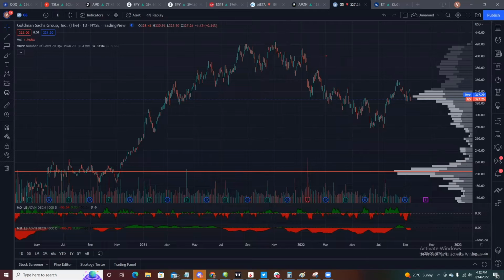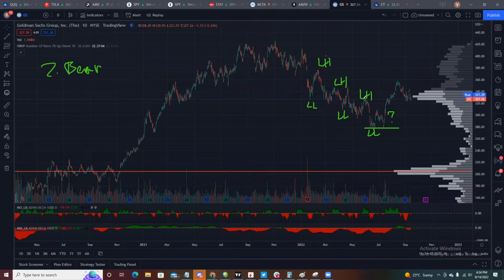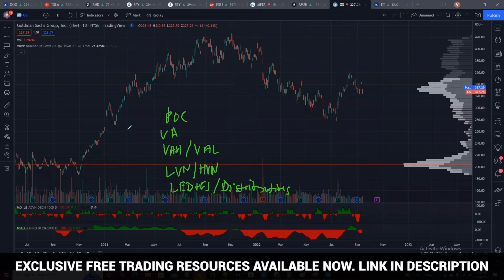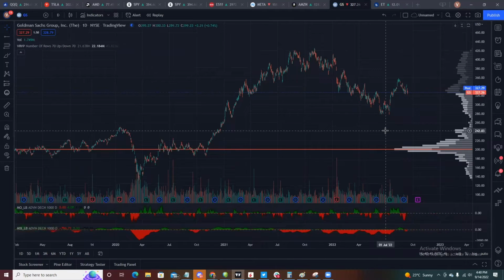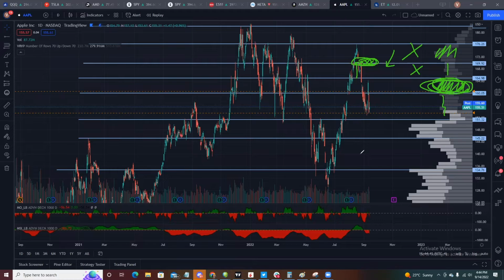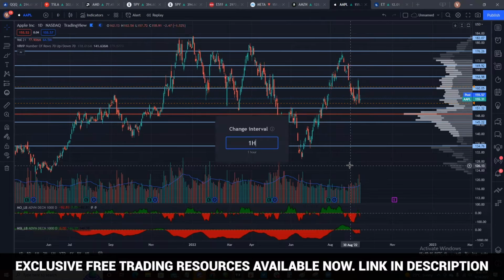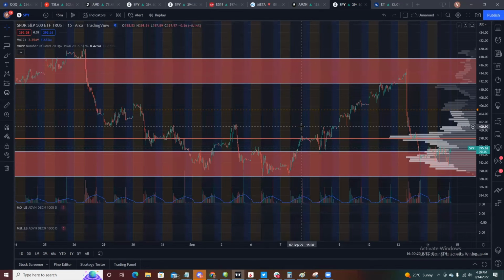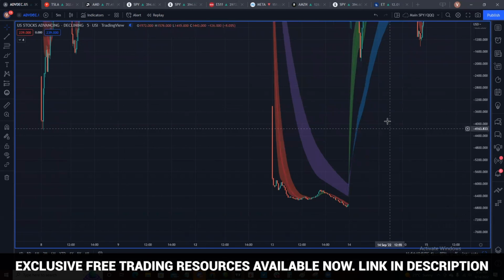How to Correctly Read Price Action & Technical Analysis for Options Trading